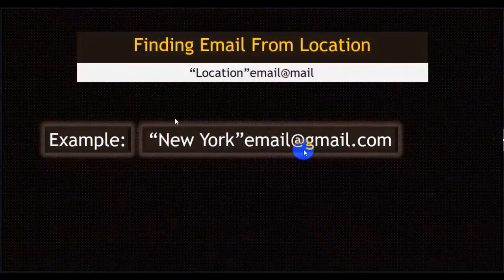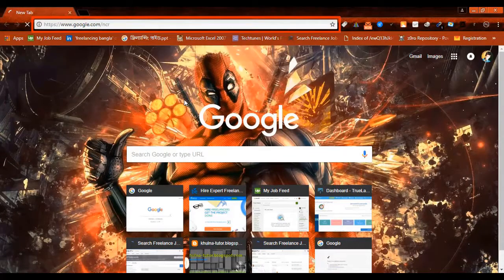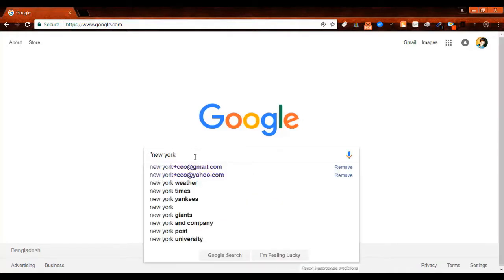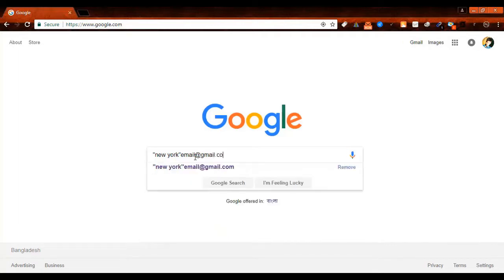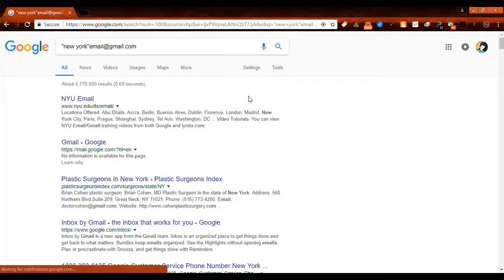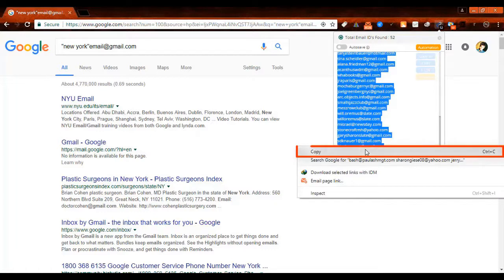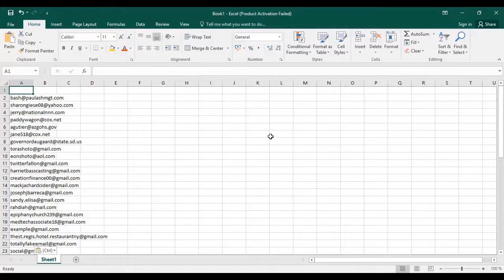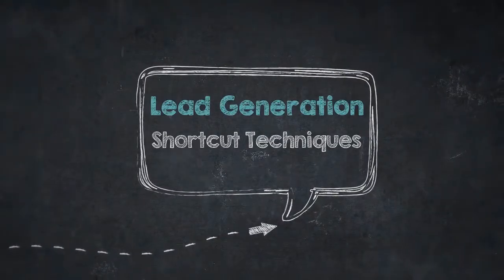Collecting thousands of emails formula 3 Part 2: Lesson 32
Learn how to manage sales leads, organize them into segments, nurture, qualify, and finally convert them into potential customers. Comprehensive training covering varied B2B lead generation techniques. By the end of this course, you’ll be well on your way to generate high-quality sales lead.